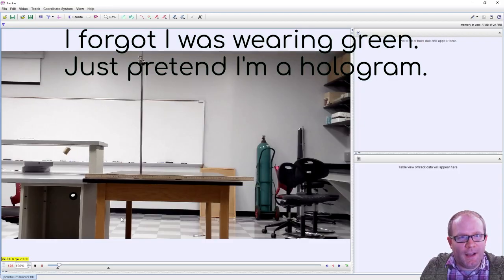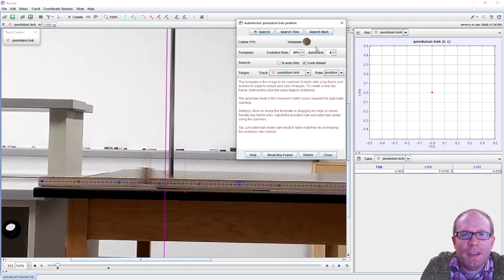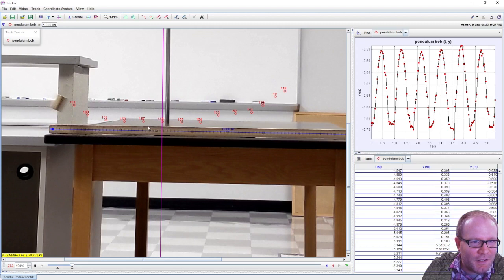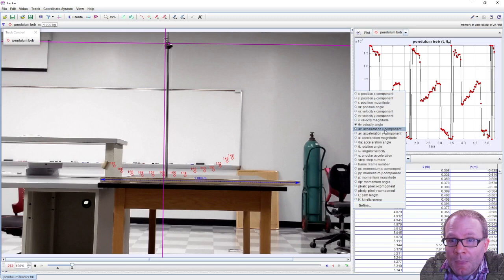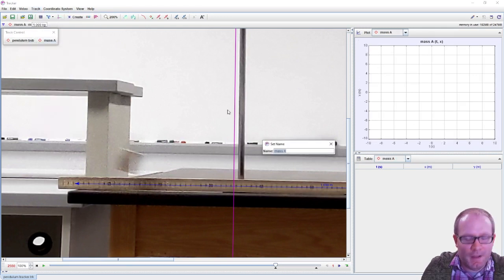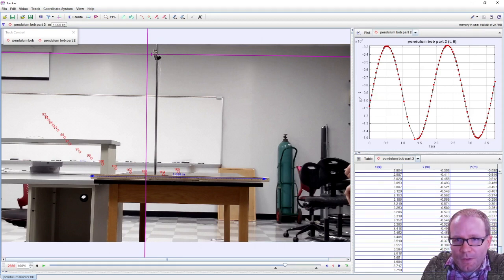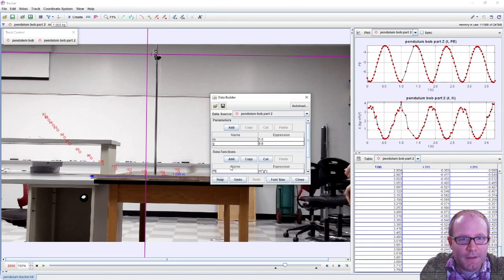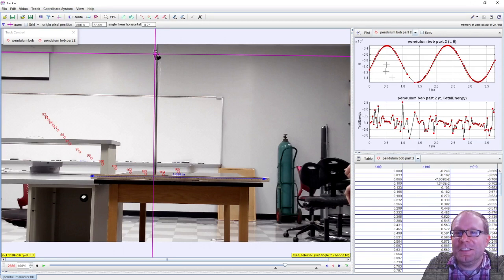Pendulum with Tracker (Fun with Lagrangians)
Do pendulums work the way we think? Let's find out with an experiment.
Lagrangian mechanics is a powerful tool for analyzing classical motion.

Guild Wars 2 OC ReMix by Paper Coelacanth: ""Rytlock's Super Critter Rave"" [Rytlock's Crit..] (#4174?),